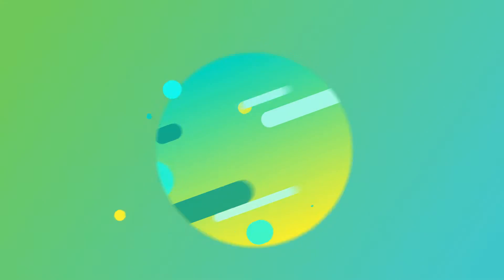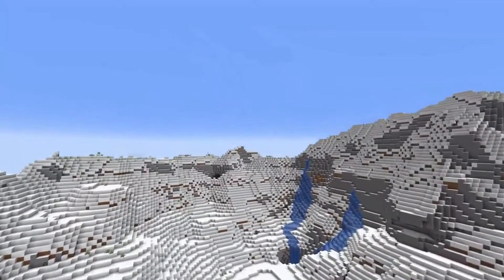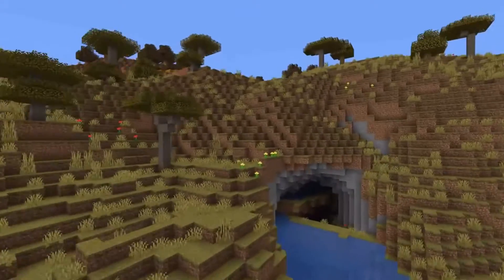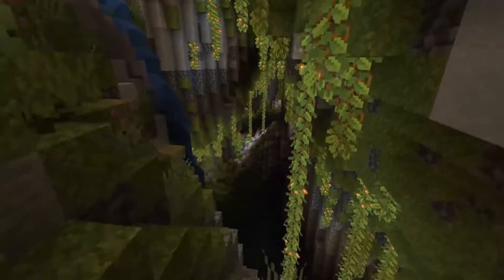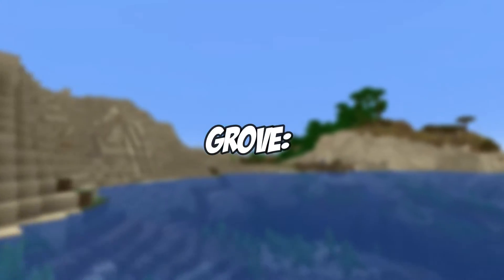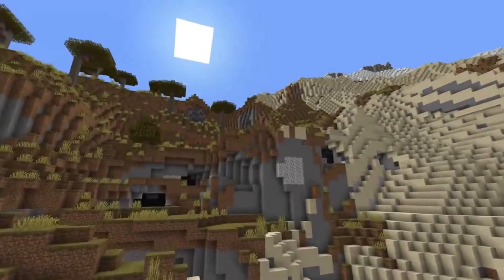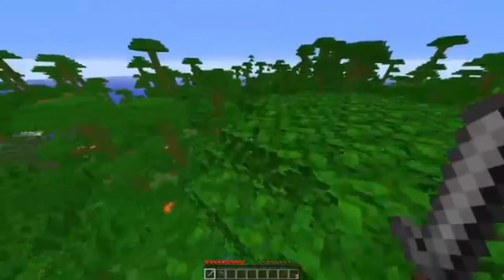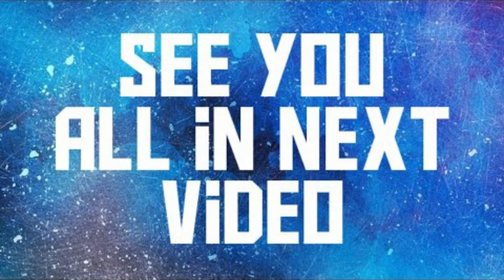🚦Everything 🚥The Caves And Cliffs Minecraft Update IMPROVED! REVEALED!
The Caves & Cliffs Update has some awesome new additions, but it's also missing a couple things that we were excited about too. This video shares more about the brand new Biomes (a particularly exciting addition imo). The new Biomes are: Dripstone Cave, Lush Cave, Noise Cave, Grove, Meadow, Lofty Peaks, Snowcapped Peaks, Stoney Peaks, and Snowy Slopes. Details about each Biome are mentioned. The 64 vertical block increase makes the mountains higher and the 64 downward vertical block increase makes the caves larger and deeper (with larger Ore Veins- particularly nice). There are also new monsters, new animals, firemen, systems, & candles (not just for Java anymore) adding depth to the game. The bummer is there's no new Warden. New blocks called Shreakers, and the Deep Dark Biome are all missing from Caves & Cliffs, so we'll have to wait for The Wild Update for those. This is a big Update so there's a LOT to unpack.

ALSO, please consider turning on Post Notifications for the channel so you never miss a new video.
Have any video ideas? Thanks for your viewership and supporting Glaze Chunk.